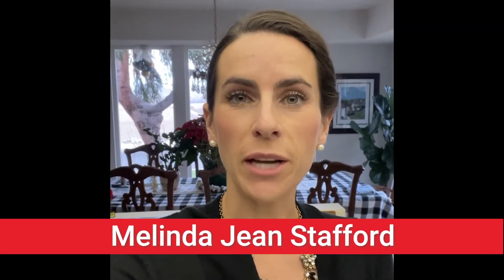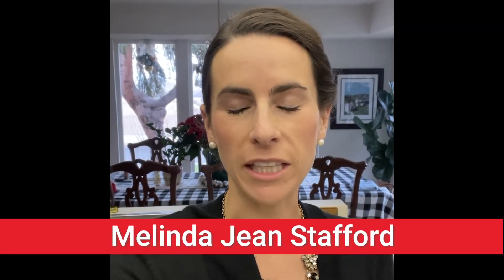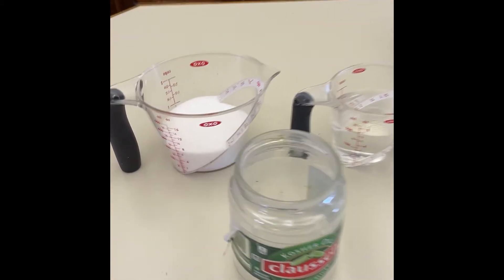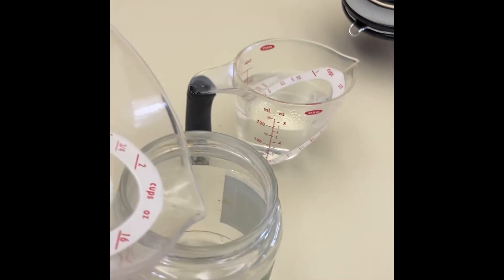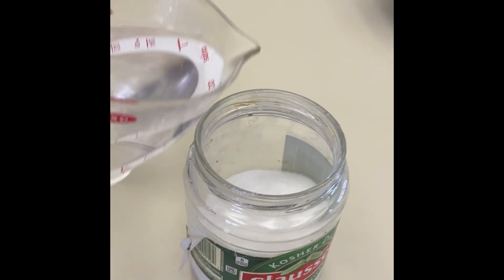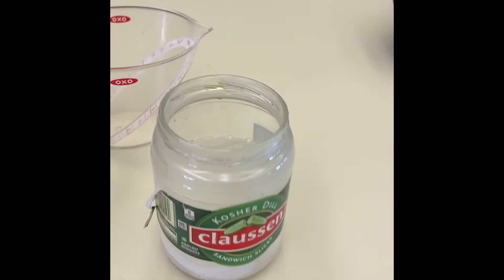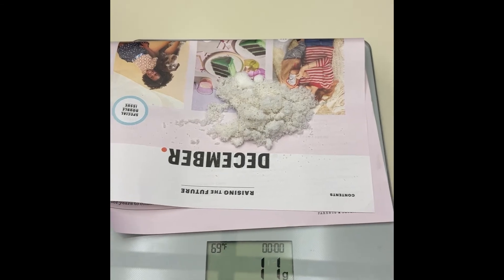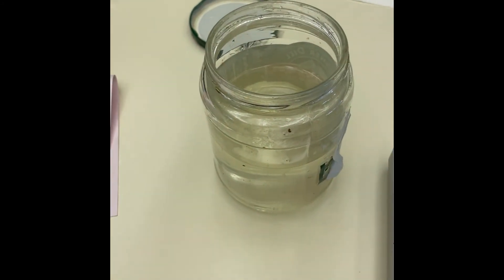Safely Mixing Oxalic Acid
Melinda Jean Stafford channels her inner Dmitri Mendeleev, as she demonstrates how to safely concoct an oxalic acid solution to control mites in your beehive this winter.